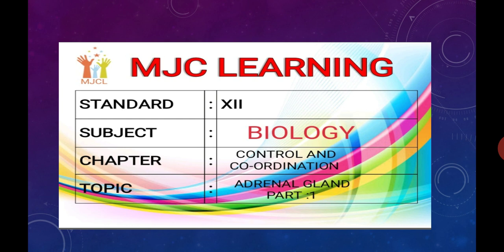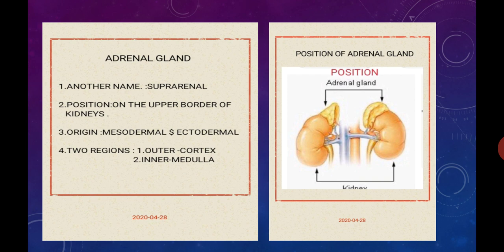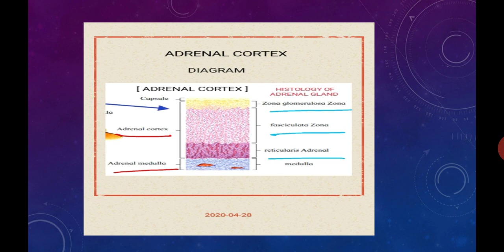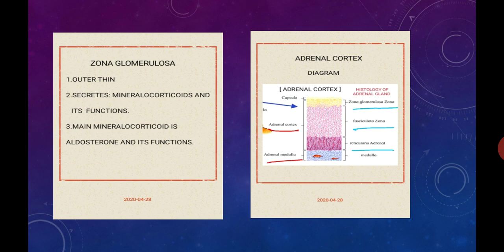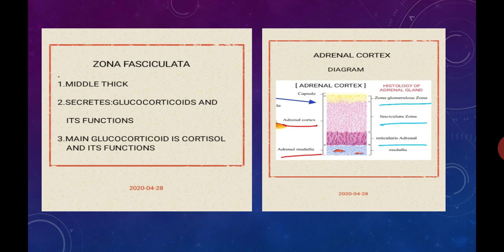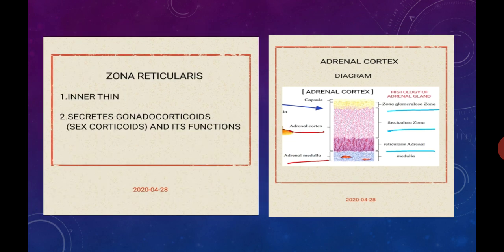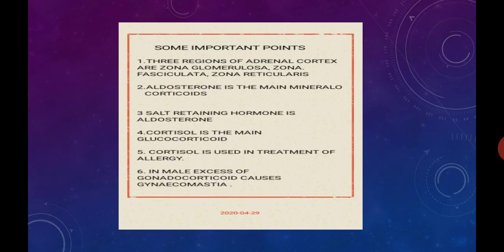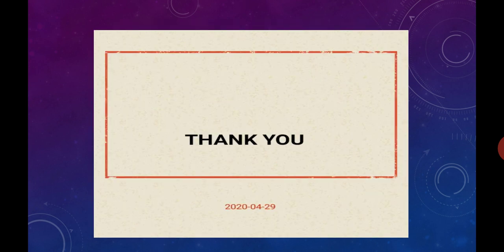Control and Co-ordination/ Adrenal Gland Part-1